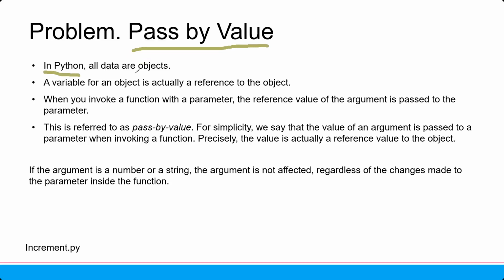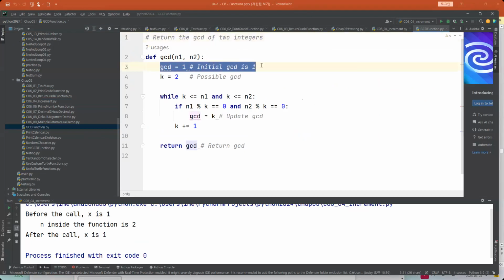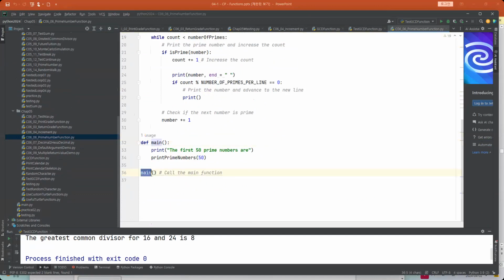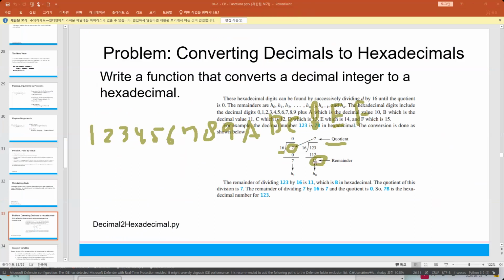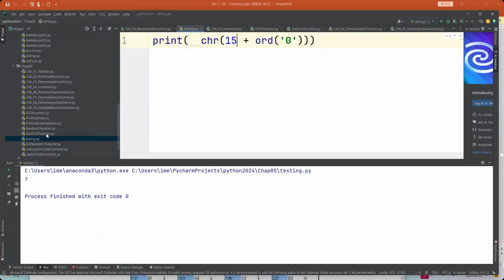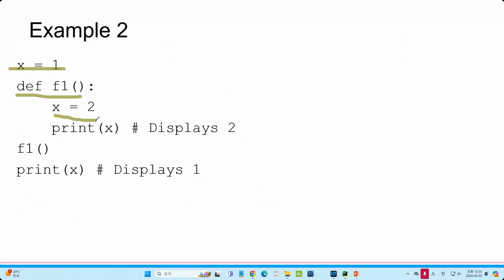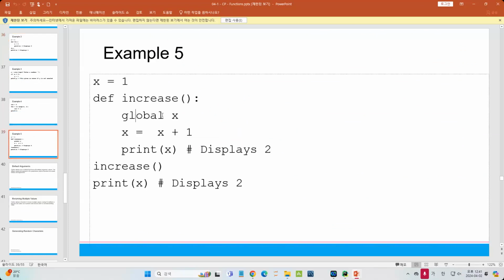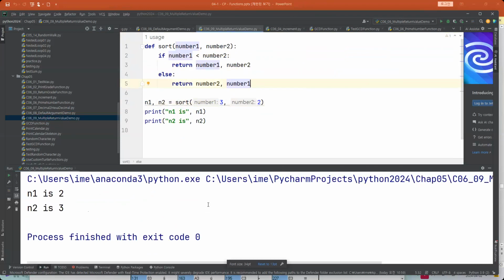20240402 - Computer Programming - Function (2)